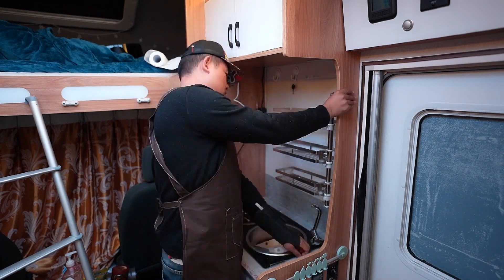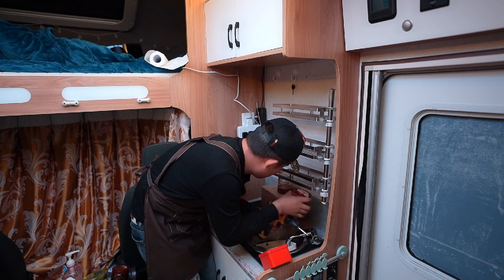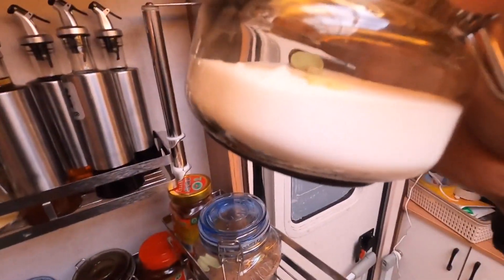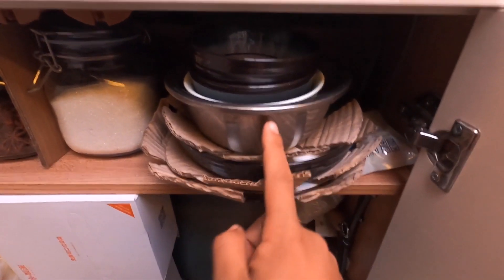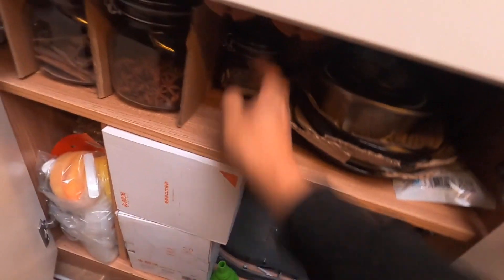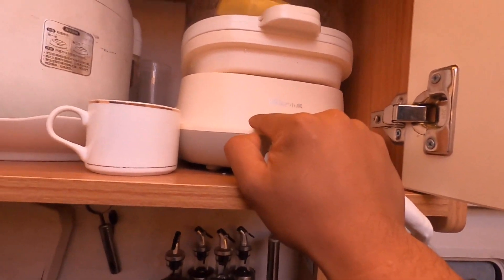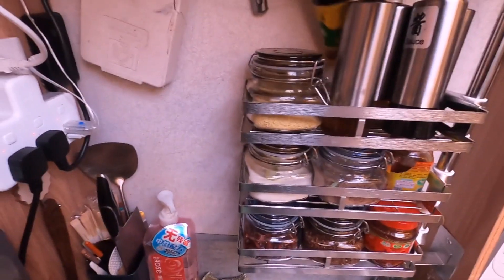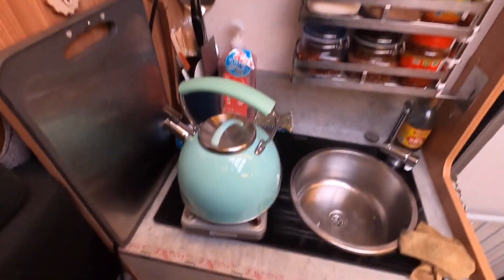房车自驾游，自己动手改造房车厨房，实不实用你说的算，太好用了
半仙的房车生活一个90后自由旅行者，简单的记录生活，房车户外旅行走遍中国。
A free traveller born in the 90s, simply documenting his life, traveling in RV outdoor travel all over China.